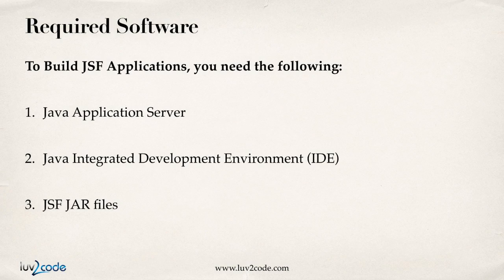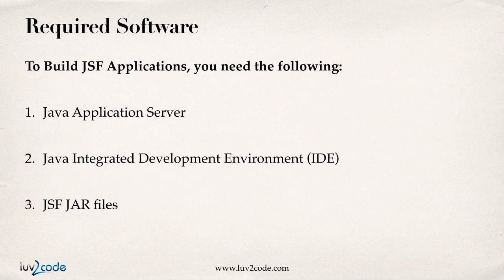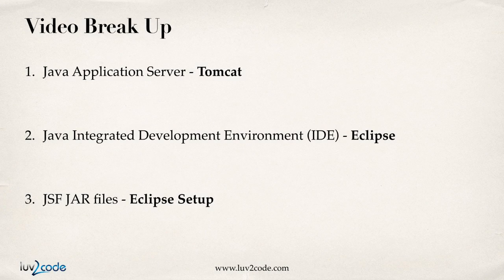Setting Up the Development Environment: Overview